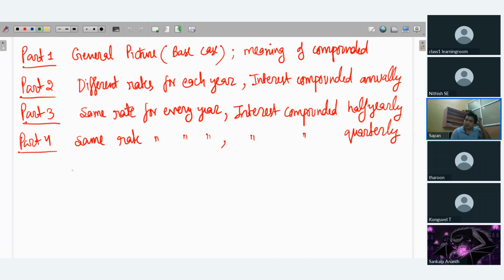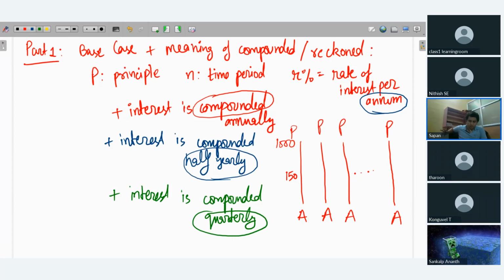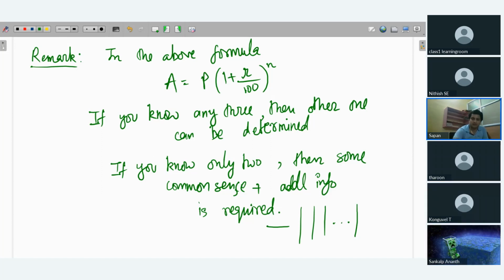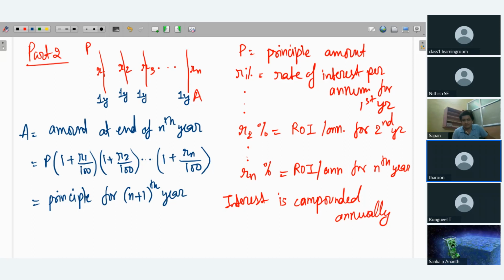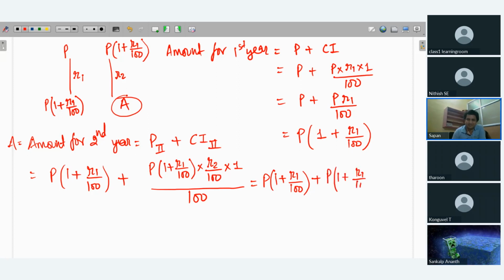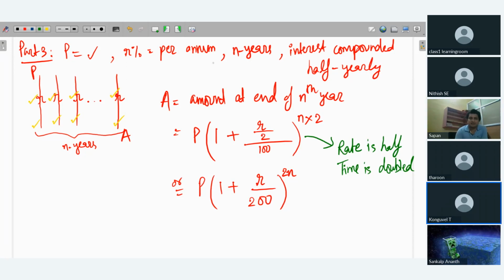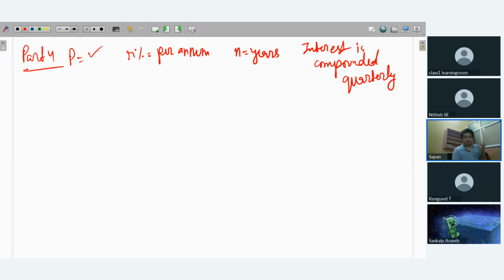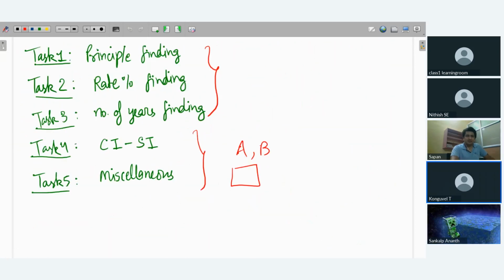IX Math May 11 2023 06 52 PM